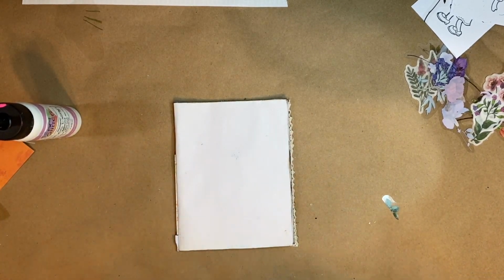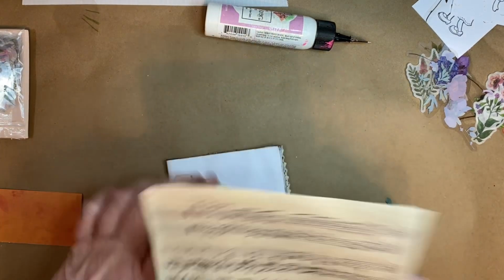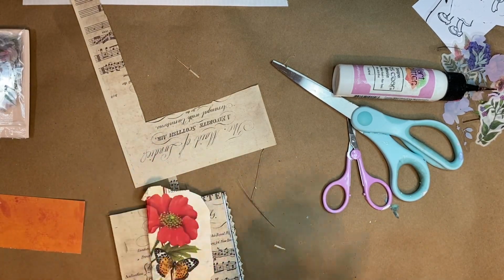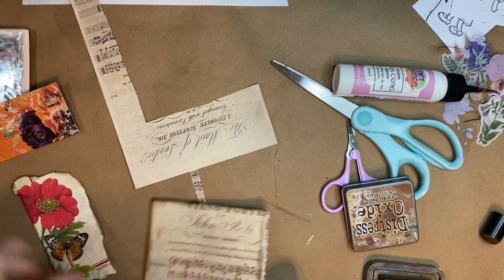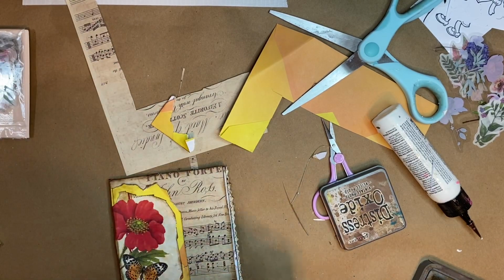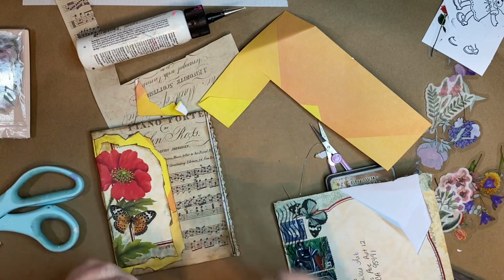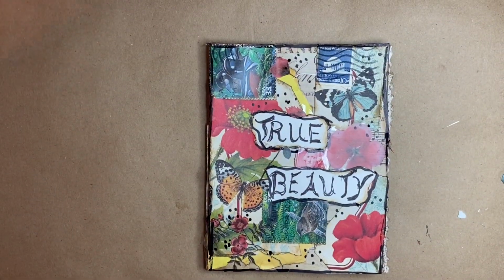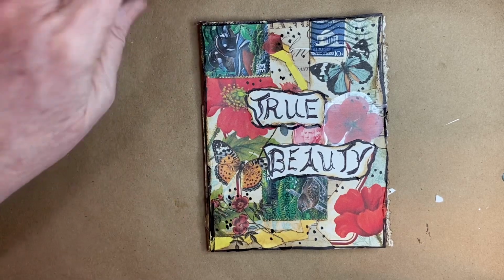Did I finish in 10 minutes? #10 minute collage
10minutecollage hosted by​⁠ @woollysteph

This open collaboration was originally hosted by  twice a month. She is taking a break from YouTube. So,  I have decided to continue doing it for now because I really enjoy doing it. But I may do it more than once a month to use up some scraps and to have some fun.

Please visit and continue to support Wooly Steph. You won’t be disappointed! She is an amazing artist!